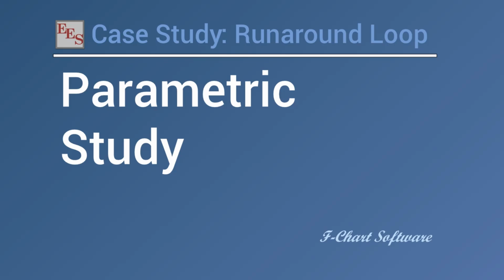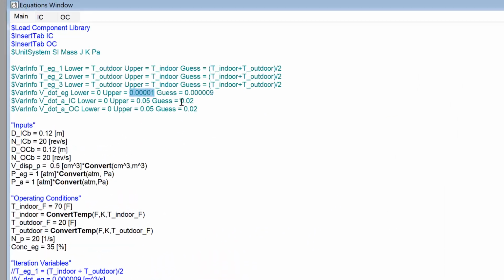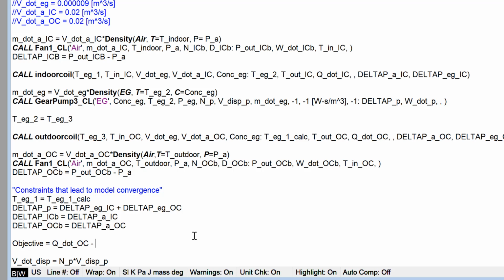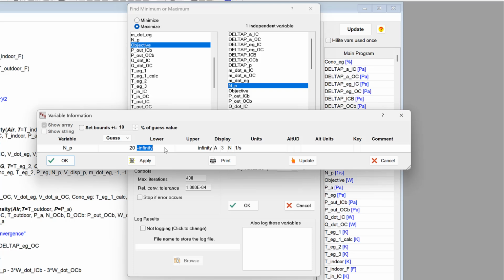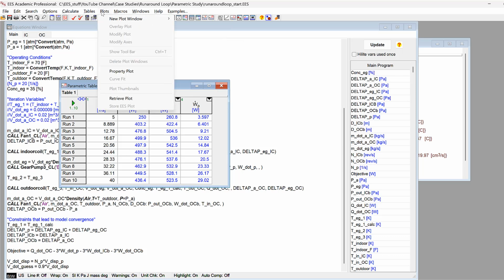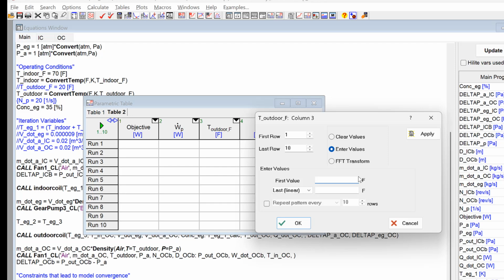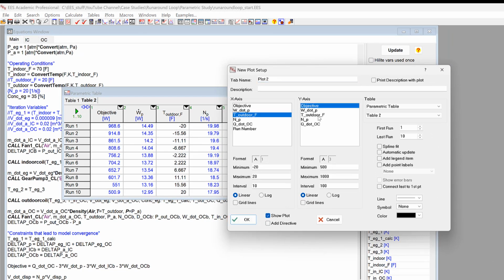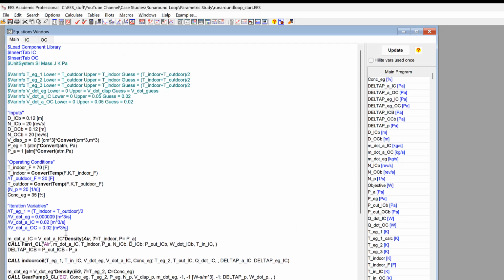Case Study: Runaround Loop Parametric Study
The simulation of the runaround loop is used to carry out an optimization of the operation of the system.
00:00 Runaround Loop Parametric Study
00:30 Setting limits with variables
02:30 Objective function
04:00 Optimization of pump speed (Min/Max)
06:30 Optimization over a range of temperature (Min/Max Table)